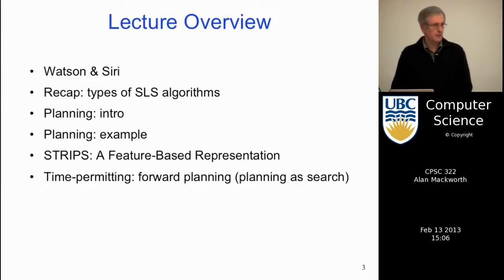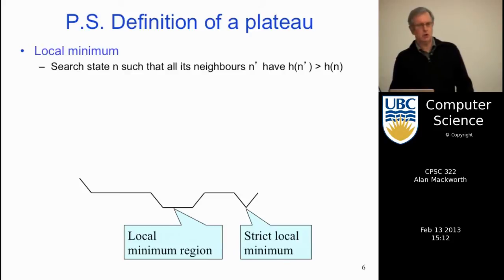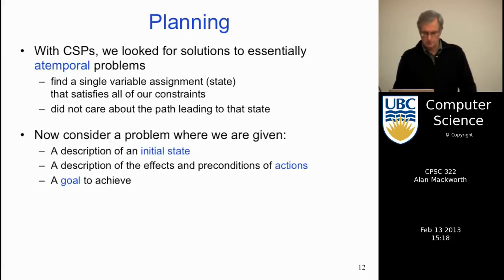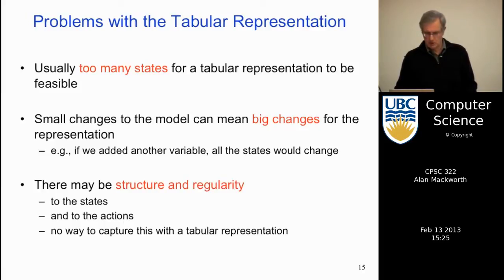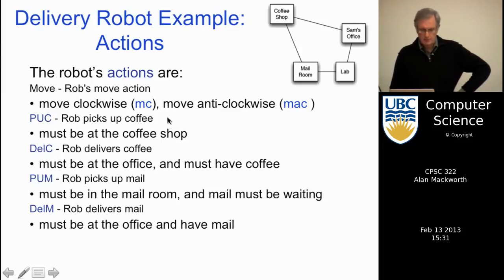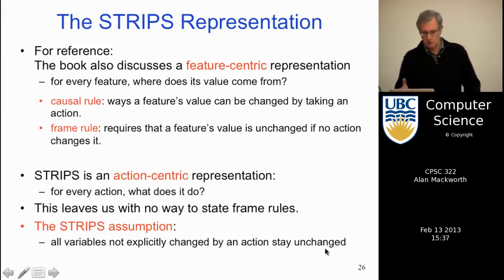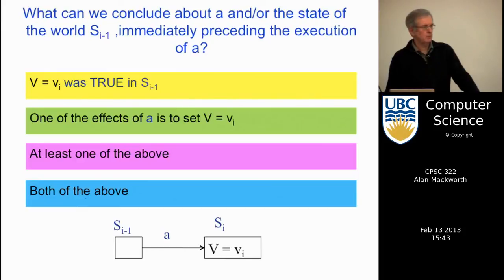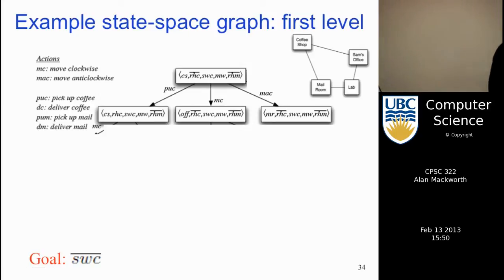Lecture 18 | Planning 1: Representation